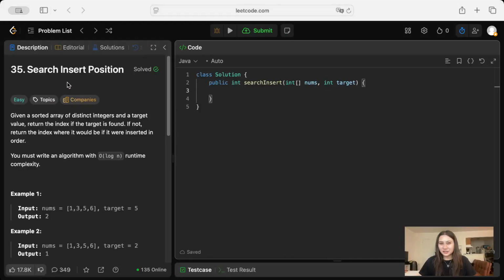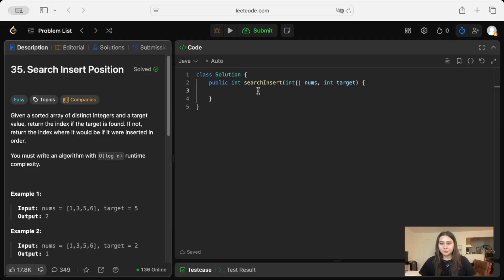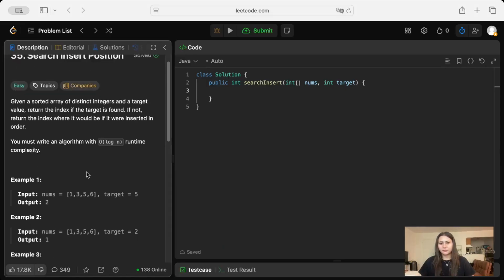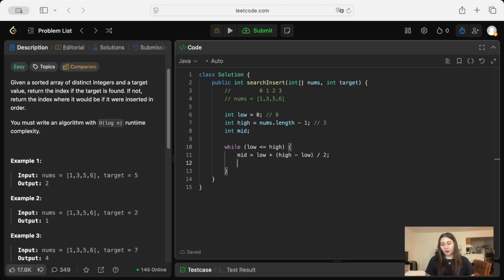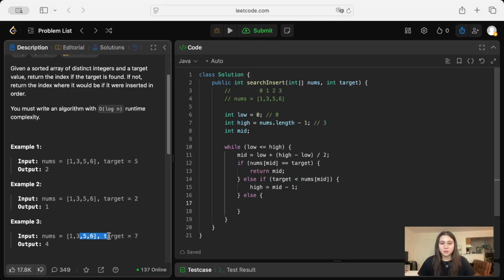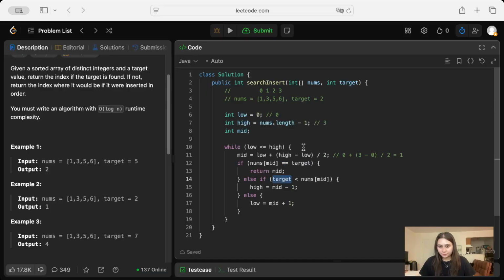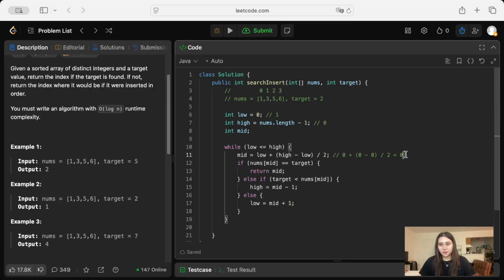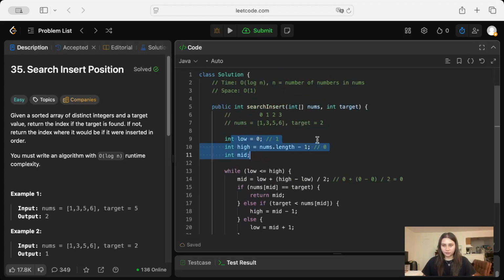Search Insert Position LeetCode - Java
In this video, I solve the "Search Insert Position" LeetCode problem using Java.

Timestamps:
00:00 - Problem
01:07 - Algorithm
03:33 - Solution
09:43 - Big O